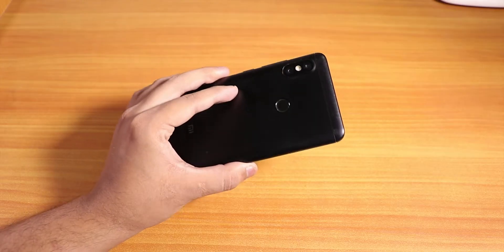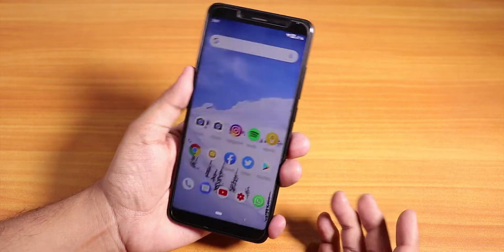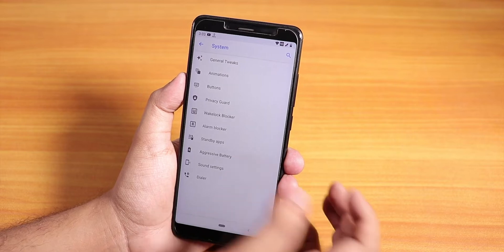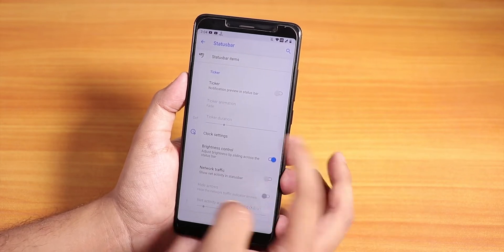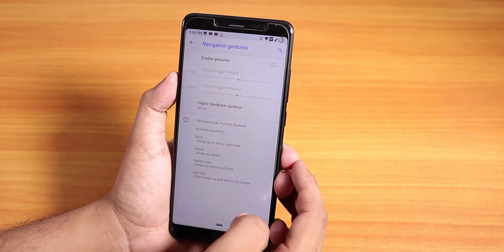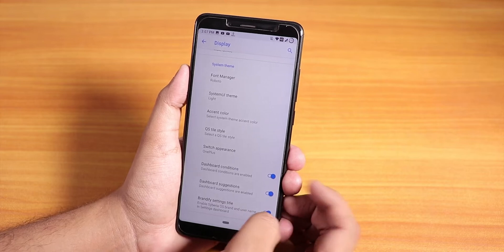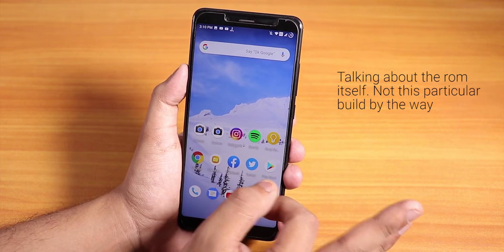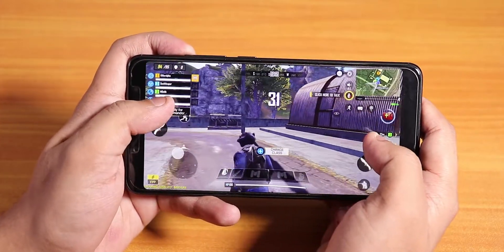SyberiaOS On Redmi Note 5 Pro! Best Of A Beast? || 02/06/2019 || Oreo FW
By Rashed!